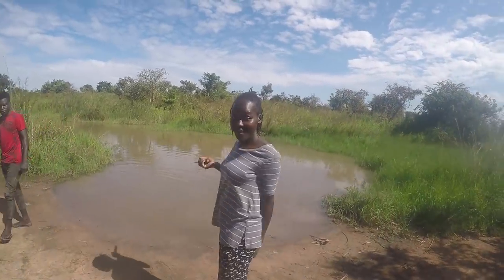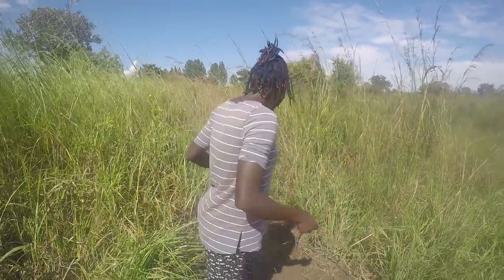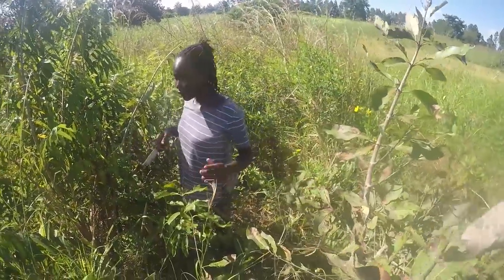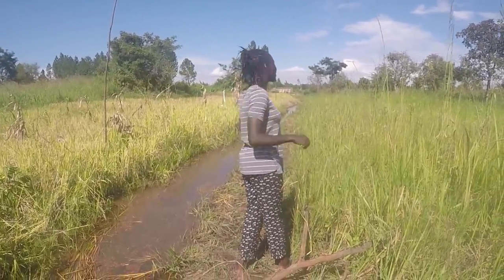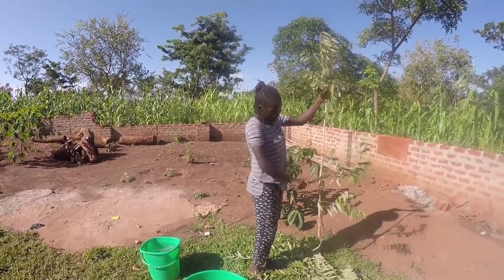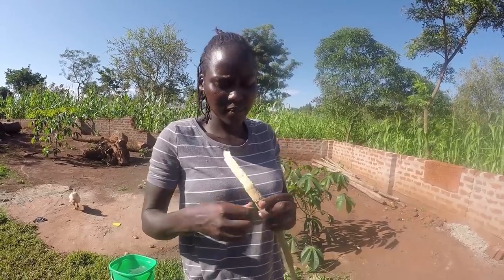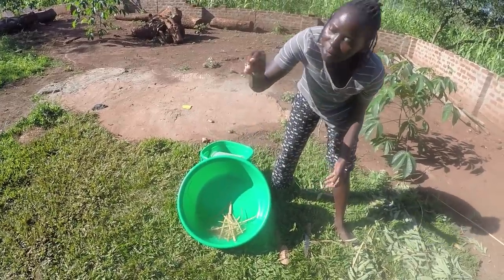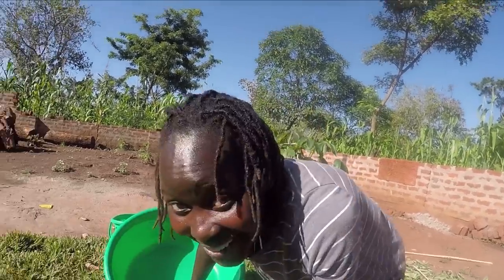WASHING MY HAIR WITH OUR TRADITIONAL TREE SOAP//AFRICAN VILLAGE LIFE